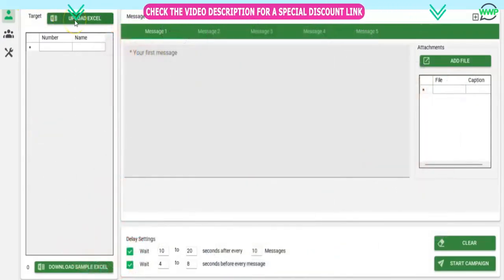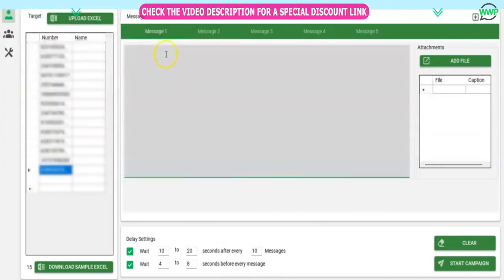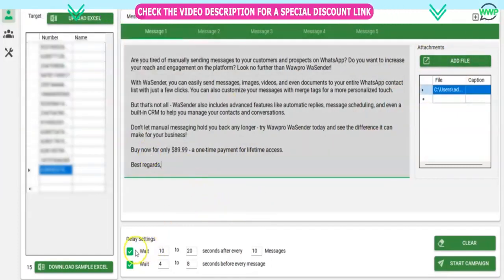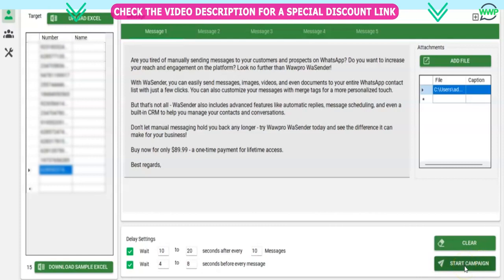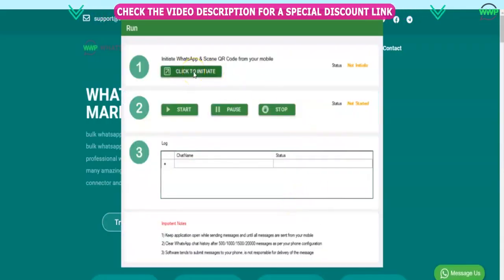Whatsapp business tutorial🔥 How to Send Mass Messages on WhatsApp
Whatsapp Bulk Message Sender | Whatsapp Bulk Sender | Bulk Whatsapp

"WawPro" - Revolutionizing WhatsApp Marketing with Bulk Messaging

Introduction to WawPro:
In the dynamic landscape of digital marketing, staying connected with your audience is paramount. WhatsApp, being one of the world's most popular messaging platforms, presents a golden opportunity for businesses to engage with their customers effectively. Enter "WawPro" – a cutting-edge WhatsApp marketing software designed to simplify and enhance your marketing efforts by enabling bulk messaging campaigns. WawPro empowers businesses to harness the full potential of WhatsApp as a marketing tool, revolutionizing how they connect, engage, and interact with their audience.

Key Features and Capabilities:

1. Bulk Messaging at Scale:

WawPro is a powerful tool that allows businesses to send bulk messages to a large number of WhatsApp contacts simultaneously. Whether you're promoting a new product, sharing updates, or running special offers, you can reach your audience efficiently.
2. Contact Management:

The software provides robust contact management features. You can import and organize your contacts, segment them based on various criteria (demographics, behavior, etc.), and personalize messages to target specific groups effectively.
3. Multimedia Messaging:

WawPro supports not only text but also multimedia messaging, allowing you to send images, videos, audio clips, and documents. This versatility ensures your messages are engaging and captivating.
4. Message Scheduling:

Plan your campaigns in advance with WawPro's message scheduling feature. Set the date and time you want your messages to be delivered,
5. Analytics and Reporting:

Gain valuable insights into the performance of your WhatsApp marketing campaigns. WawPro provides comprehensive analytics, allowing you to track message delivery, open rates, click-through rates, and more.
6. Personalization:

Connect with your audience on a personal level. WawPro enables you to customize messages with the recipient's name, making your communications more engaging and relatable.
7. Compliance and Privacy:

Ensure that your marketing campaigns comply with WhatsApp's policies and privacy regulations. WawPro helps you maintain ethical and legal standards in your messaging.
Benefits of Using WawPro:

1. Enhanced Engagement:

WhatsApp is a platform where users are highly engaged. Utilizing WawPro, you can tap into this engagement to establish meaningful connections with your audience.
2. Cost-Efficiency:

Compared to traditional advertising methods, WhatsApp marketing through WawPro is cost-effective. You can reach a wide audience without the high costs associated with print or television advertising.
3. Targeted Marketing:

Segmenting your audience and personalizing your messages ensures that your marketing efforts are highly targeted. This leads to higher conversion rates and better ROI.
4. Real-Time Feedback:

WawPro's analytics provide real-time feedback, enabling you to adapt your strategies on the fly and optimize your campaigns for better results.
5. Brand Building:

Consistent, personalized interactions on WhatsApp build brand loyalty and trust. WawPro helps you create a strong brand presence among your audience.
Conclusion:

I hope you find value in our WhatsApp Bulk Message Sender Video!